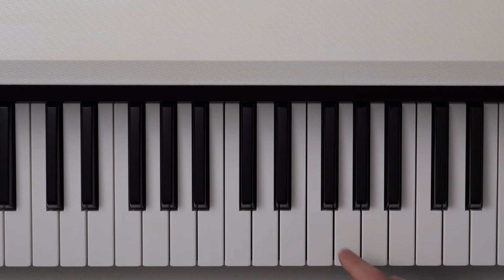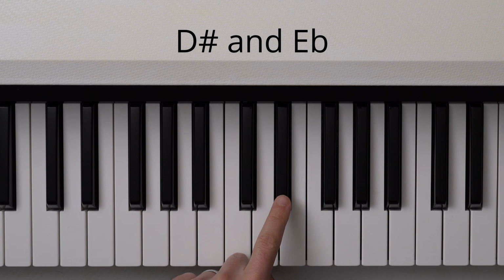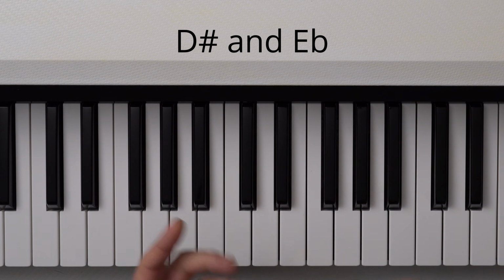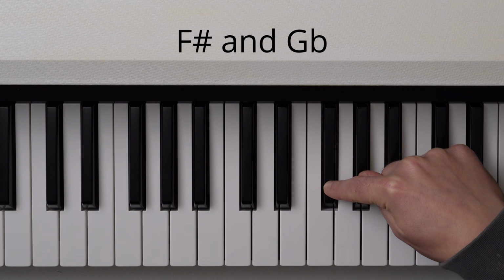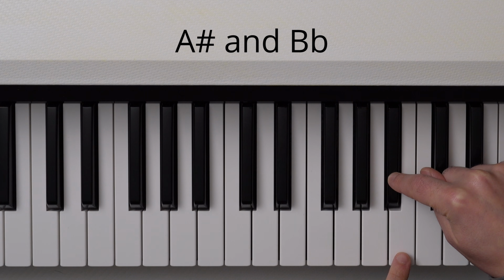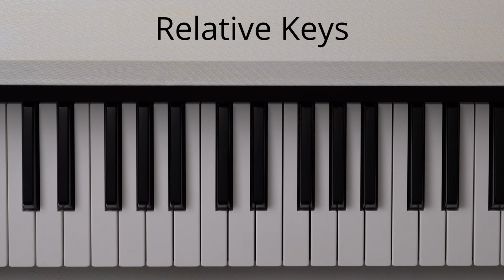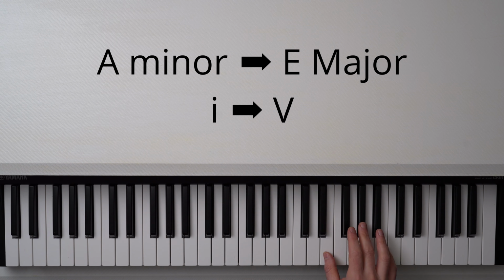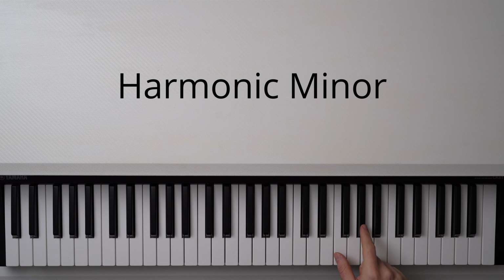Beginner's Guide to Music Theory - Notes, Scales, Chords, and Chord Progressions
In this guide I cover the all the basics of music theory including notes, scales, chords, and more. Enjoy!

0:00 Intro
0:24 Note Names
1:28 Octaves
1:48 Sharps and Flats
3:10 Major Scale
6:10 Minor Scale
7:32 Relative Keys
8:16 Major Pentatonic Scale
9:25 Minor Pentatonic Scale
11:03 Triads
15:07 Chord Progressions
20:20 Harmonic Minor Scale
21:28 Seventh Chords
23:01 Chord Voicings
25:11 Improvisation
26:47 Conclusion